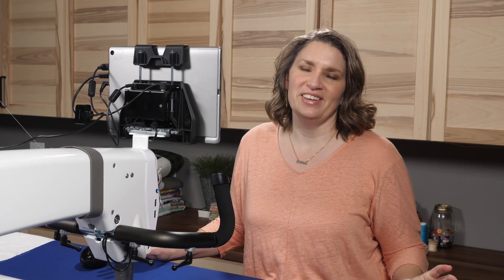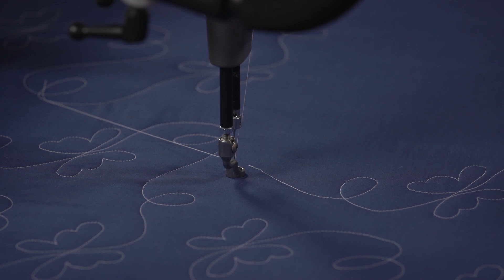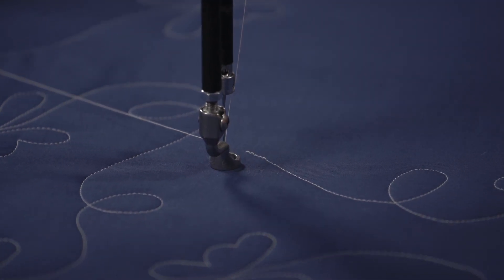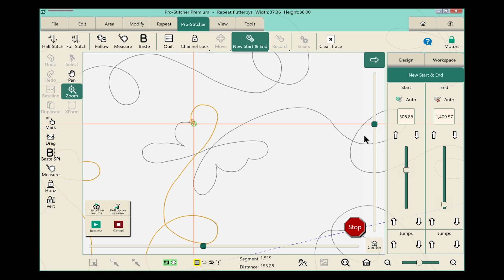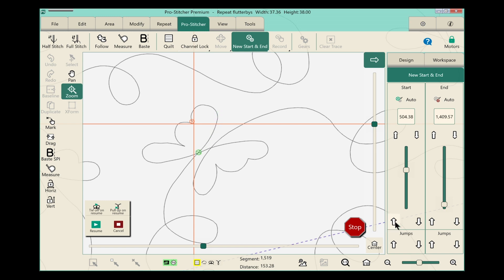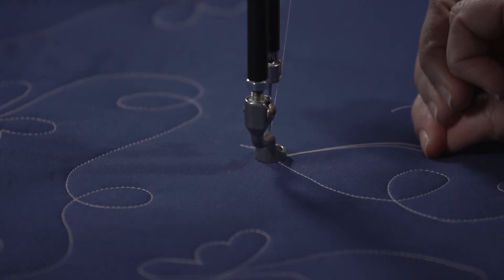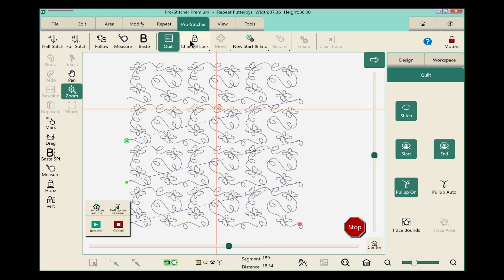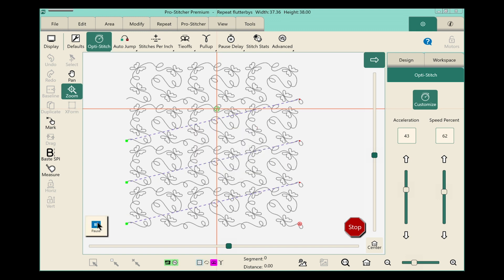New Start Point in a Design - Pro Stitcher Tutorials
Thread break? Bobbin run out? Don't worry! In this video, learn how to create new start and end points in your computerized longarm robotic system, Pro-Stitcher. In this tutorial, Kim shows us how to move the start point on an Edge to Edge design.